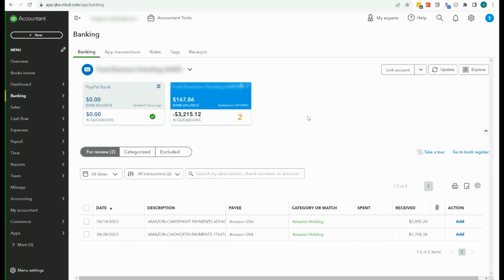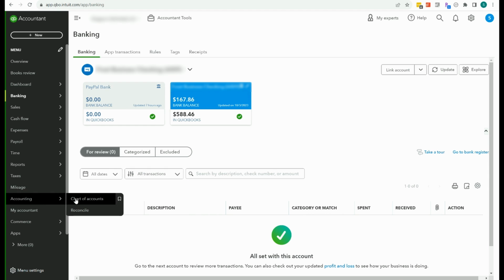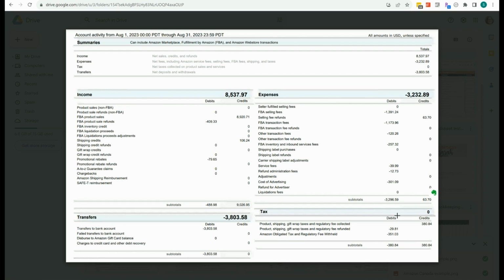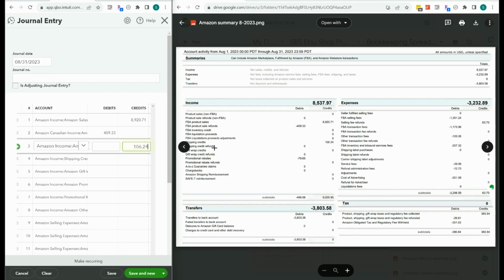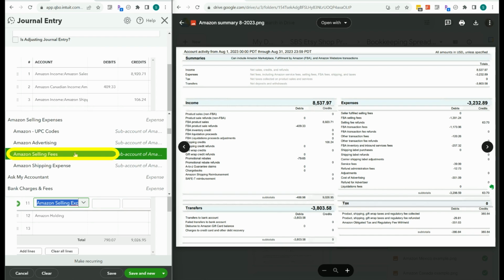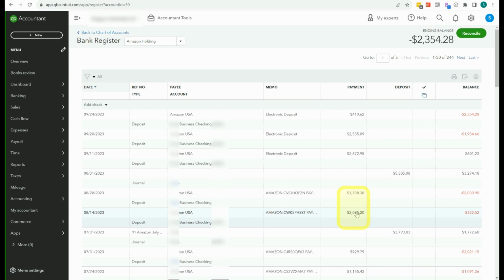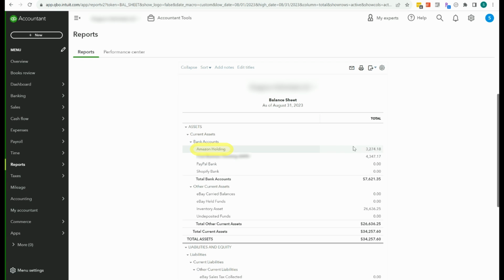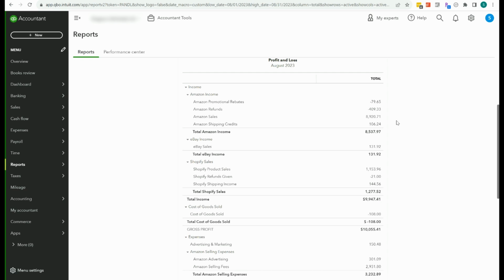How to do your Amazon Bookkeeping in QuickBooks Online without an App or Integration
🎁 FREE: Amazon Money Launch — the simple money setup every new Amazon seller needs

Many people are trying their hand at selling on Amazon which is awesome, but Amazon bookkeeping can be a little bit tricky. In this video I'm going to show you how to do your Amazon bookkeeping in QuickBooks Online without an app or integration. This method is fast, easy, and accurate. It's recommended for the Amazon seller that is ready to invest in QuickBooks Online, but is still a small business, not a huge business.

I love QBO but my Amazon Bookkeeping Spreadsheet is a great fit for smaller sellers who want a low-cost, accurate way to track income and expenses—and it’s easy to set up and start using right away.

Chapters in this video:
0:00     My Amazon Bookkeeping method for small business owners
1:15     Newbie Sellers - Try my Amazon Bookkeeping Spreadsheet
1:50     More Established Amazon Business - This video is for you
2:50     Really Big Amazon Seller - this is not for you
3:54     Let's get started on the tutorial
5:00     I have other videos on the rest of bookkeeping and Amazon Canada & Mexico
5:30     Check out my Chart of Accounts Video
6:25     Where to Find Amazon Summary Report
7:55     What we Break Out From the Amazon Summary Report
9:15     Ready to tie out to Amazon 1099 at year-end
11:11   If Amazon Charges your Bank Account
12:10   Monthly Journal Entry of Revenue
16:30   Monthly Expenses in Journal Entry
18:00   Balance in Journal Entry goes to Amazon Holding
20:00   How it All Works Together
23:10   Run your Financial Reports